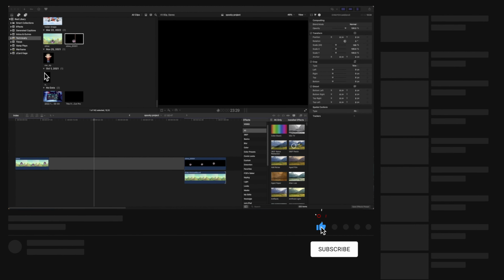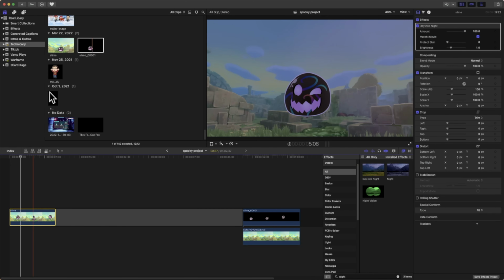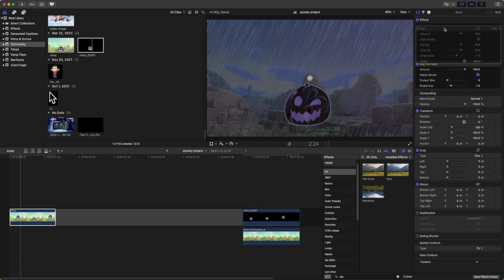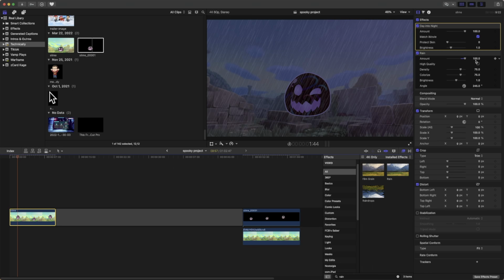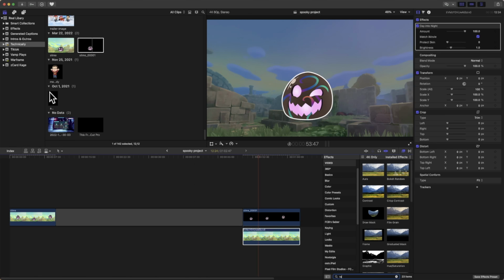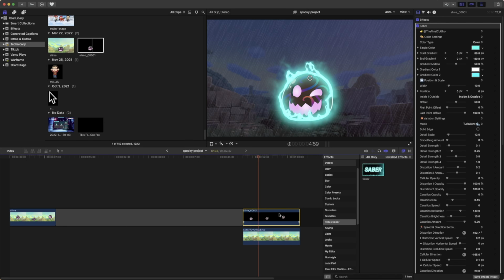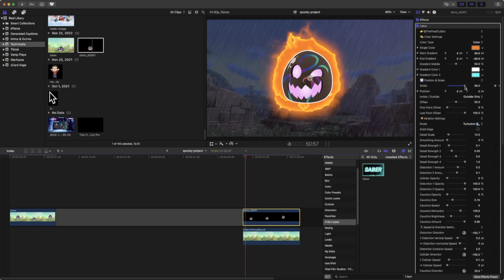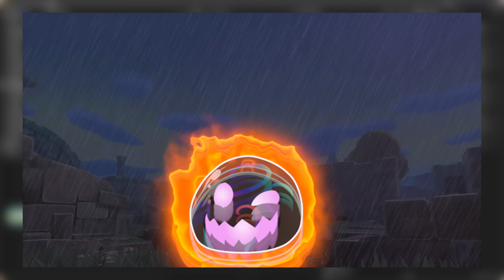Make Anything Spooky With Final Cut Pro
Learn how to make any video or image a bit more spooky this Halloween.

00:00 - Overview
00:33 - Beginner Method
04:12 - Advanced Method

★ ABOUT ME ★